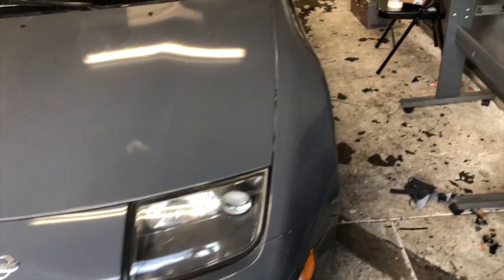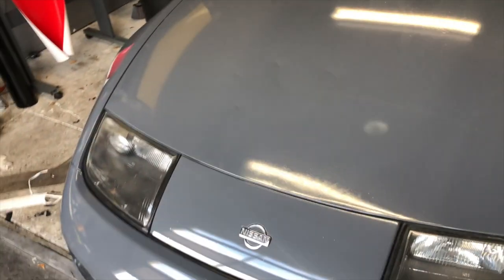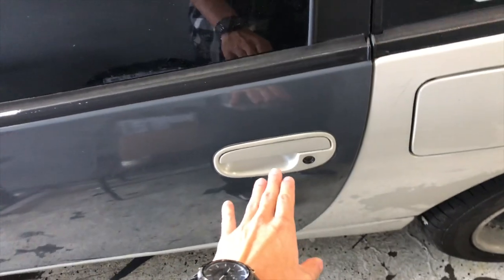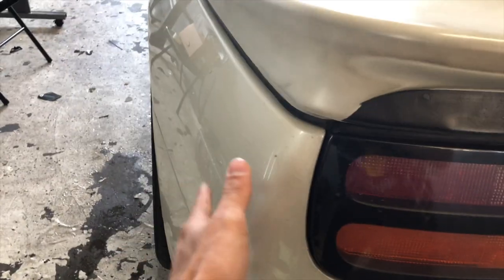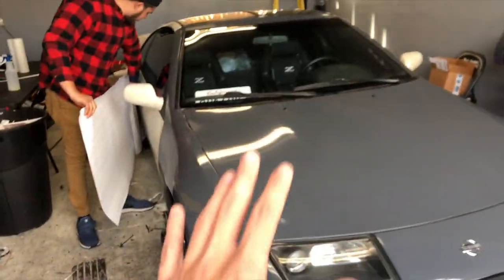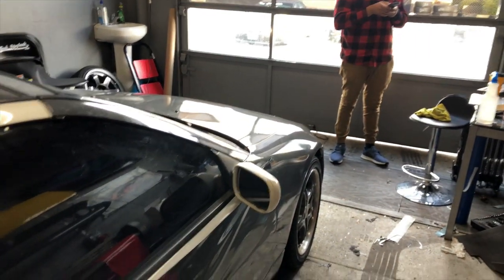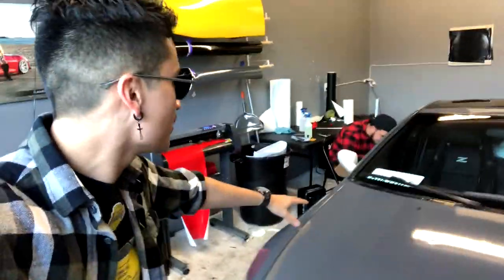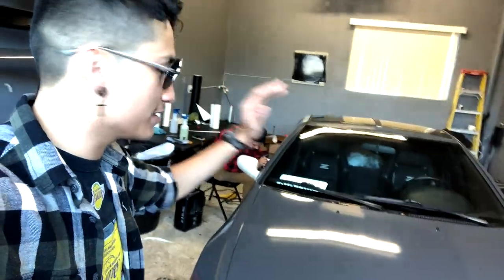REVEALING MY NISSAN 300ZX TWIN TURBO CAR WRAP!!!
Telesto Car Wrap
Spark Plugs
Blow Off Valve
Vac/Hose kit
Intercooler Pipes
Fuel Pump

if you would like to send me things ship to
1145 W Ave I, Lancaster Ca 93534- FreshUpgrade
(Make sure to leave a note Please :)

Please Ignore or flag spam, negative, or hateful comments. We’re here to have a good time.
Thanks every enjoy :D